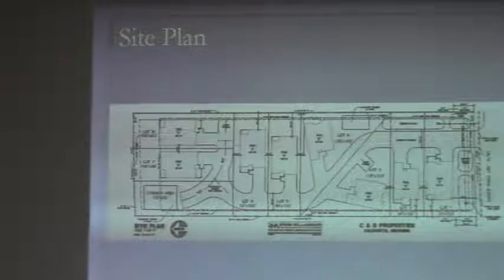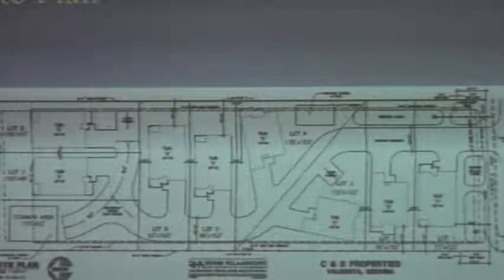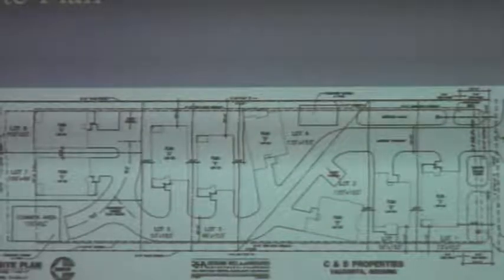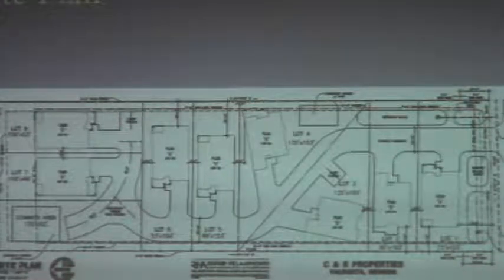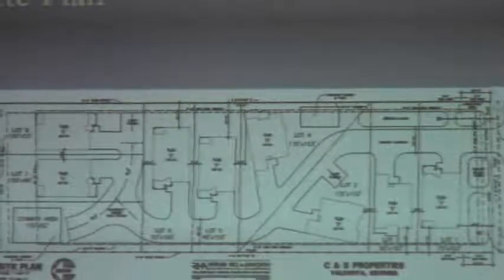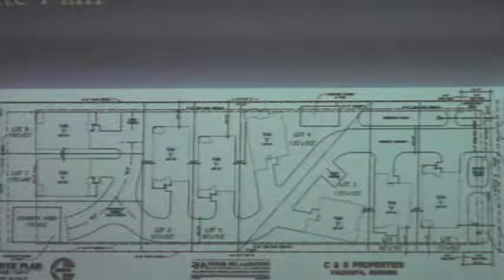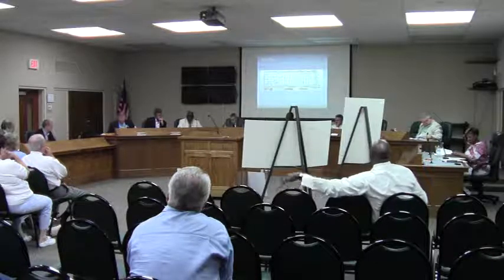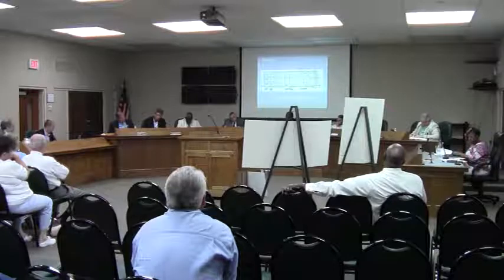7. VA-2013-11 Tombrooks, LLC - (1) Staff Presentation - GLPC - 2013-07-29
Greater Lowndes Planning Commission (GLPC)
7.      VA-2013-11      Tombrooks, LLC
Property Location:      316 Eager Road
Request for Planned Development approval of a proposed residential development

 Valdosta, Lowndes County, Georgia, 29 July 2013.
Video by Gretchen Quarterman for Lowndes Area Knowledge Exchange (LAKE).